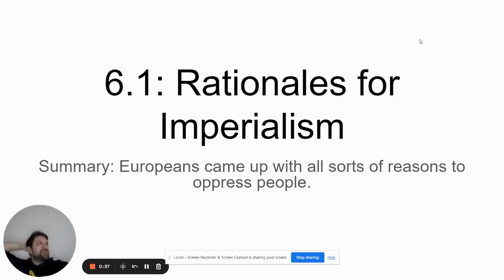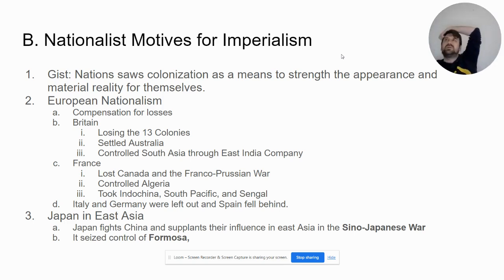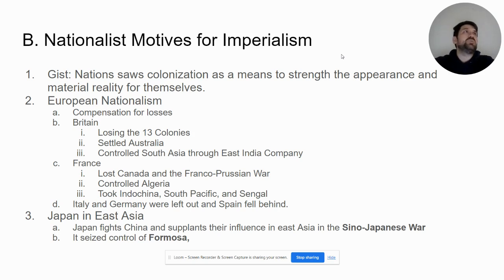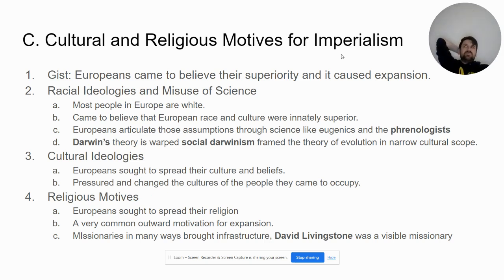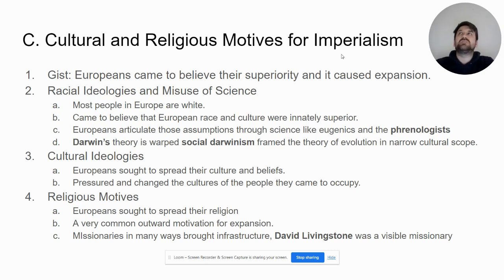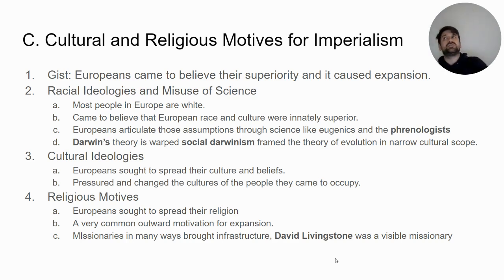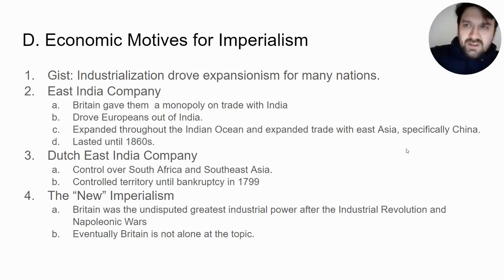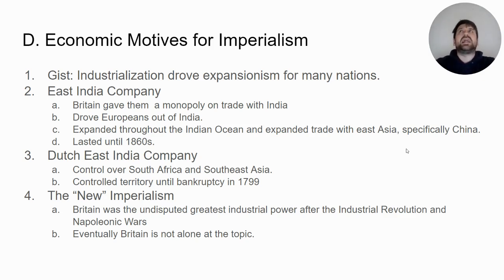6.1: Rationales for Imperialism